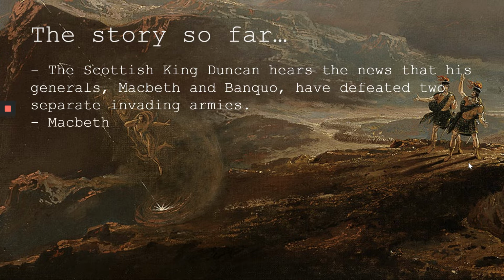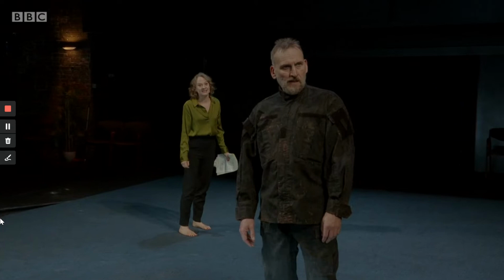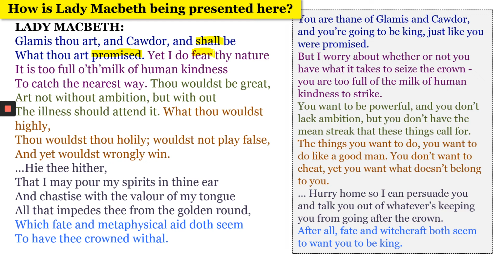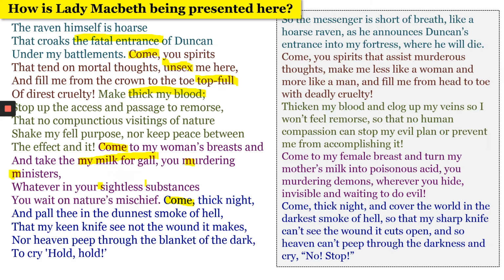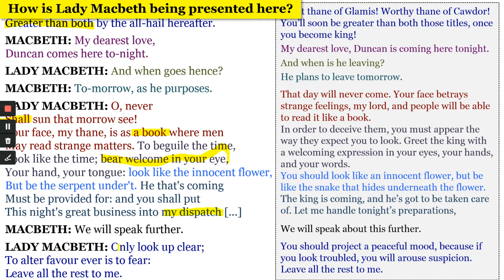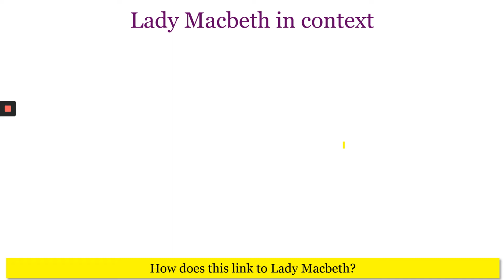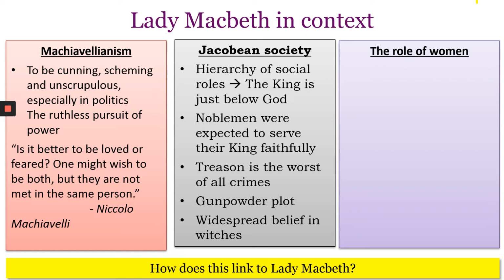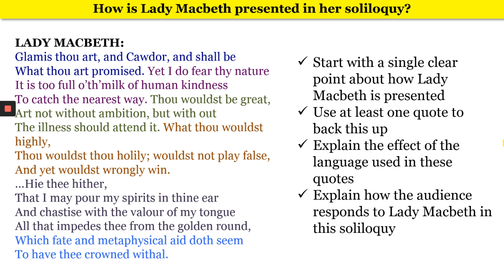Y10 Macbeth Lesson 12 - Introduction to Lady Macbeth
Year 10 - Macbeth
Introduction to Lady Macbeth, focusing on Act 1, scene 5
Time stamps:
1:20 - Plot re-cap
3:24 - Summary of Act 1, Scene 5
5:22 - Watch a performance of the scene
11:45 - Translation of the language into modern English and close analysis of language
33:50 - Analysis of three key quotes
41:00 - Lady Macbeth in Context (aimed at Grades 7-9)
49:52 - Audience response to Lady Macbeth
54:00 - PEE Paragraph